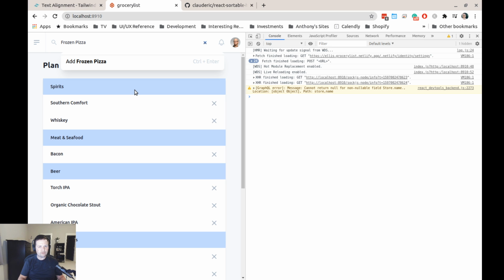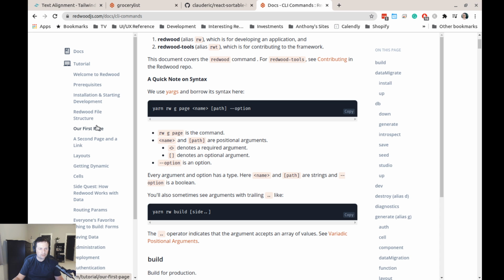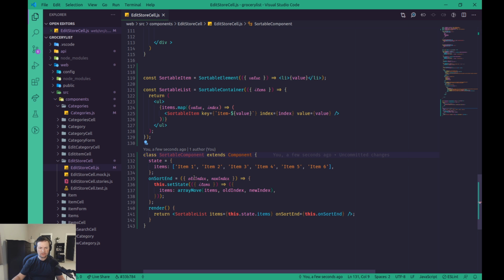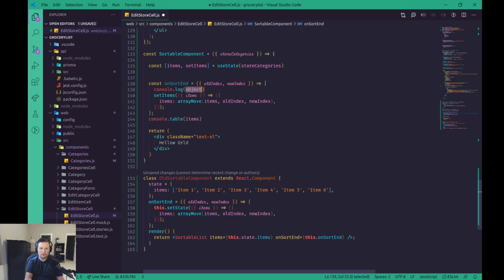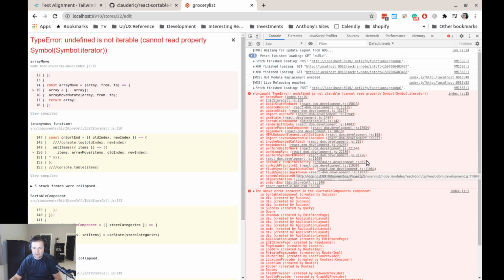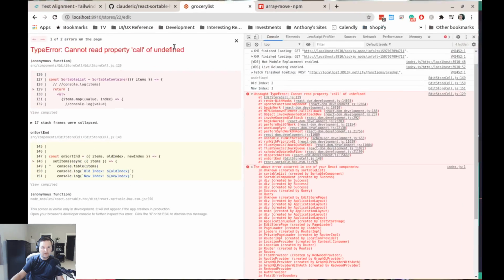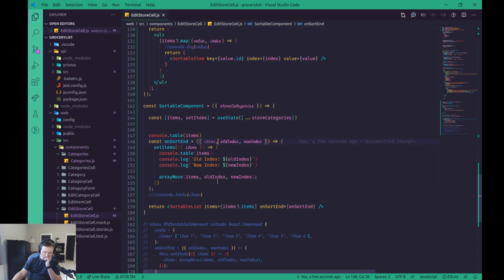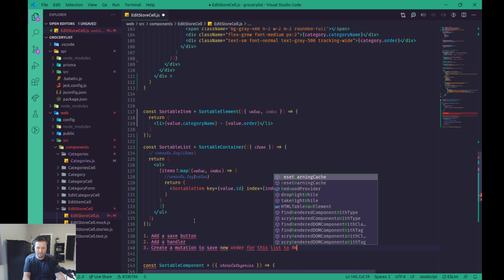RedwoodJS: virtual tables